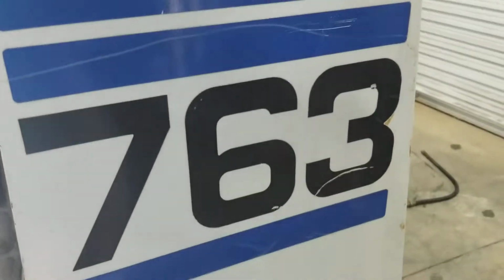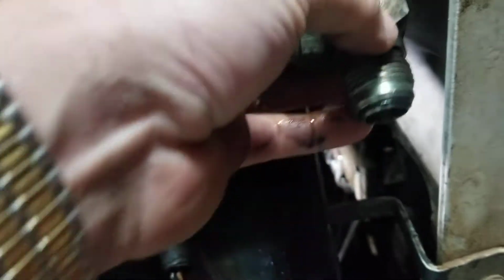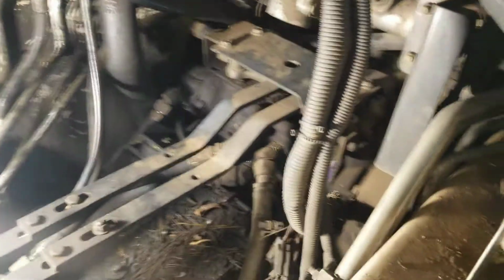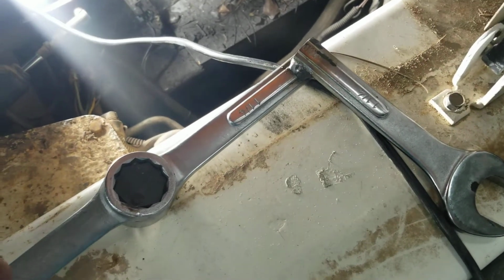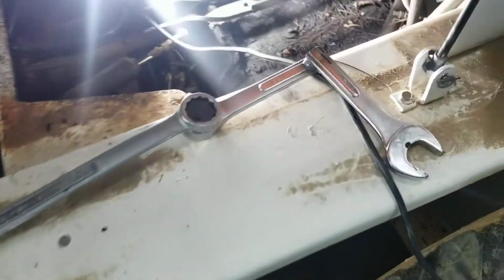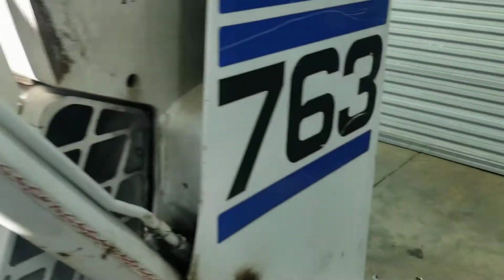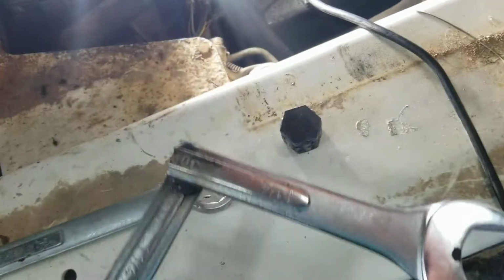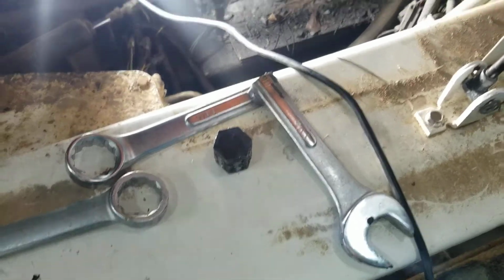Custom Wrench to change Hydraulic Hose from filter to pump on Bobcat 763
Everything I found on the internet said you had to pull the pump or some other large process to change this hose.

Here is one way to change this hose using a few wrenches from your local hardware store, a couple nuts, and a welder.

wrench is 1-1/4

hose is from hydraulic filter to pump

cost about 40 bucks and 30 minutes rather than all night